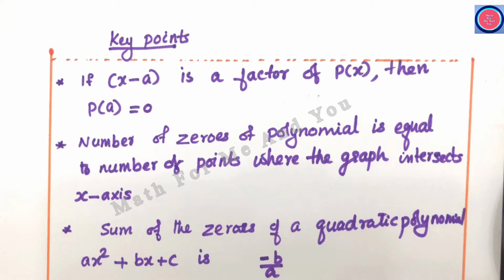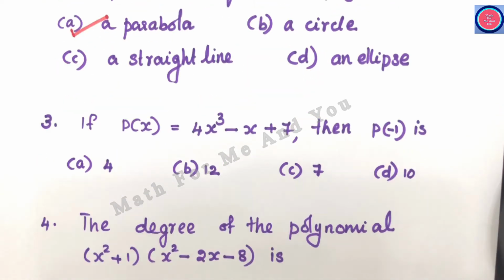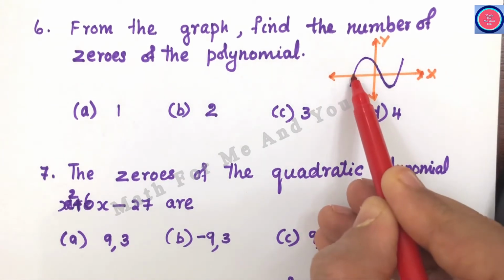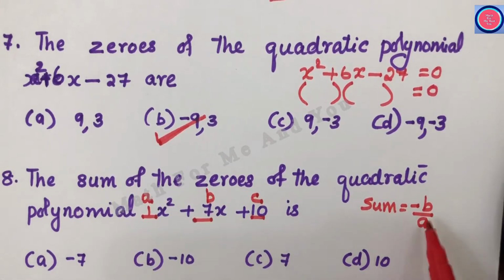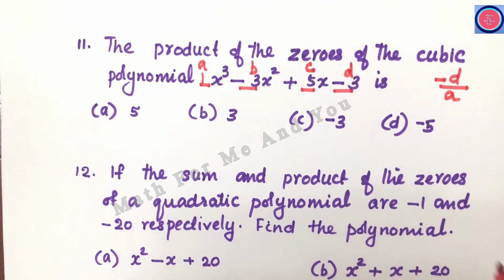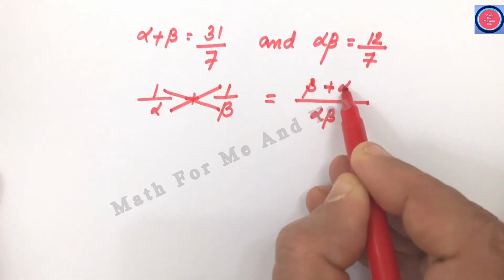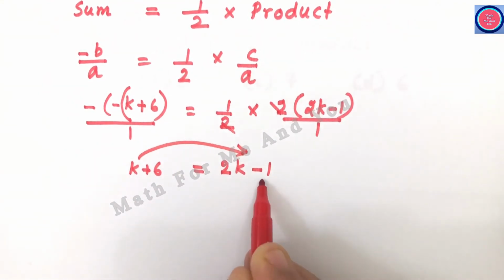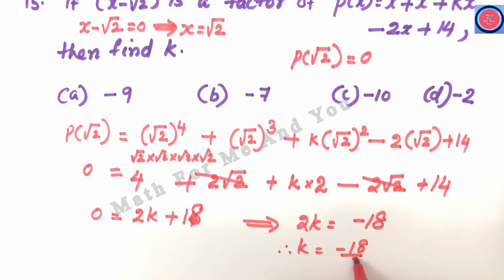Important MCQ’s and self practising Questions from Polynomials(Chapter 2)